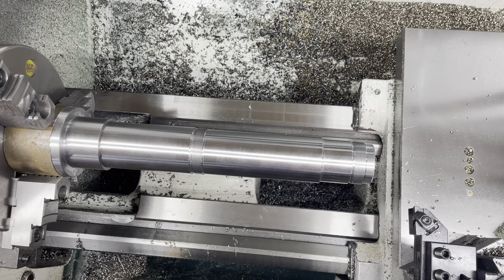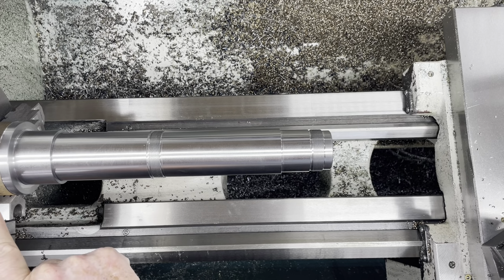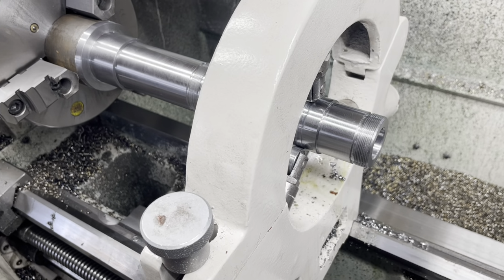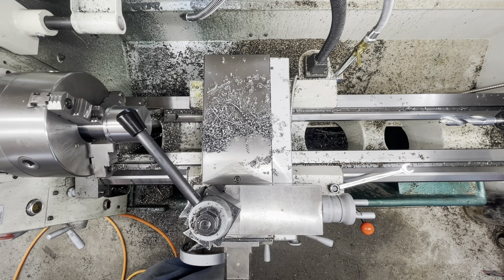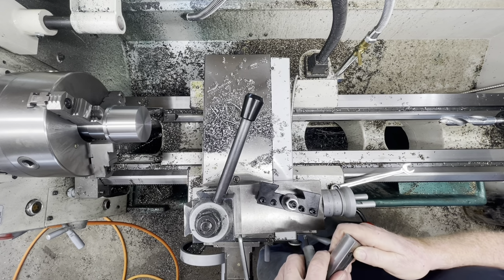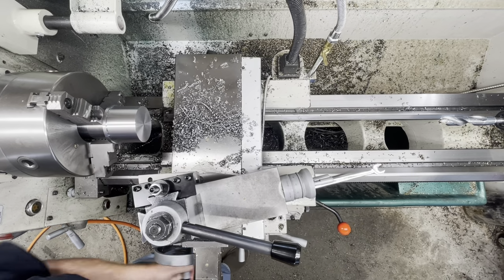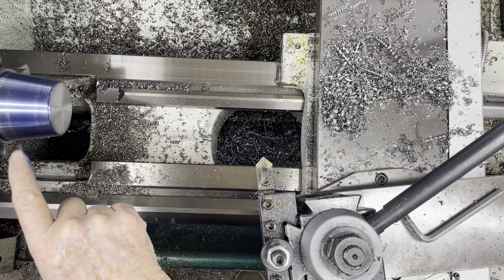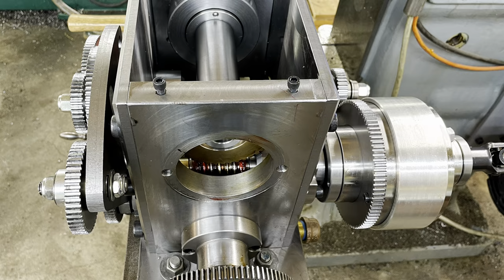New Mainshaft for Hobbing Machine